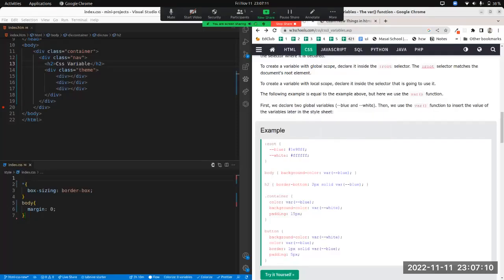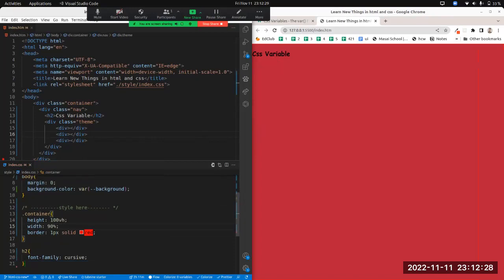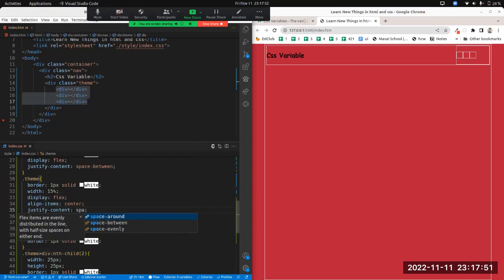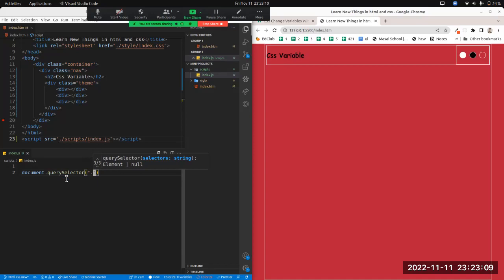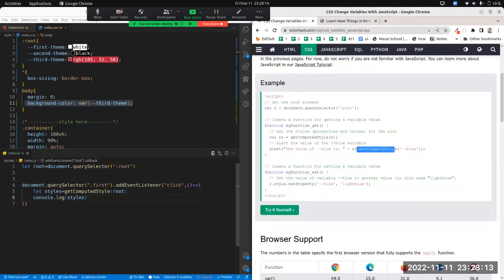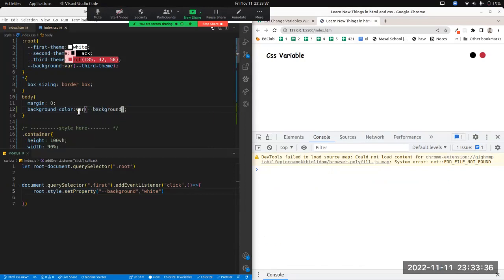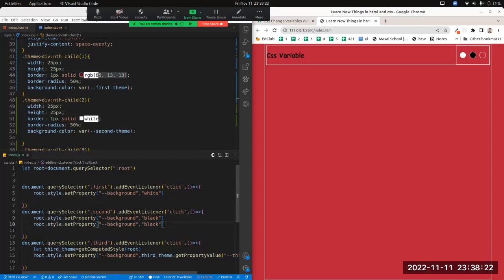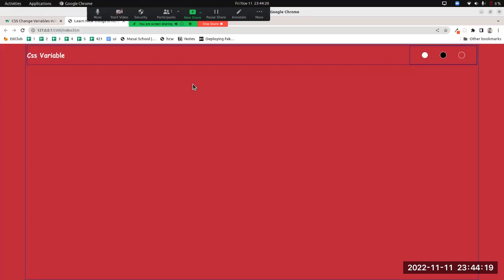Dark Mode to light mode | Theme change | html | css | javascript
In this video we will learn to develop a web page which will have a functionality to change theme from dark to  light or light to dark or pink.
Will will use css variable and throught javascript will we changed that css variable.